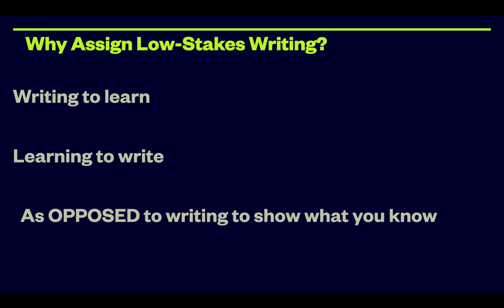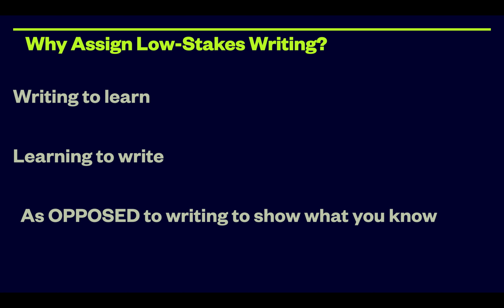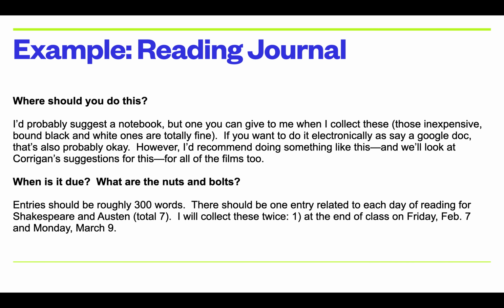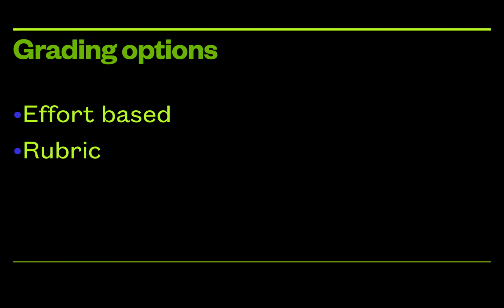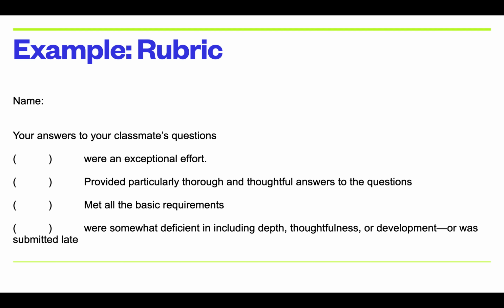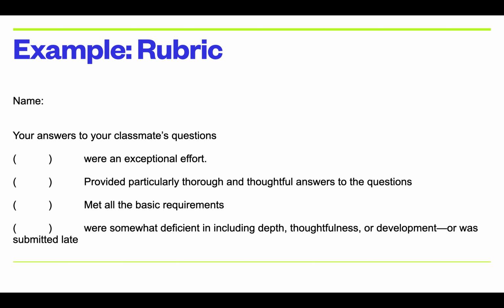informal writing presentation final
This video discusses how to incorporate low stakes or informal writing into your writing classes.